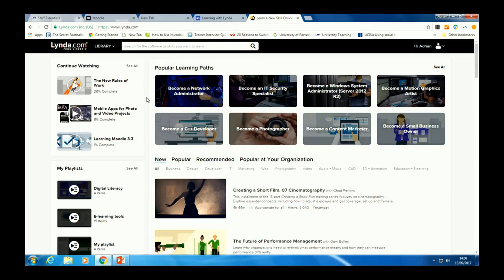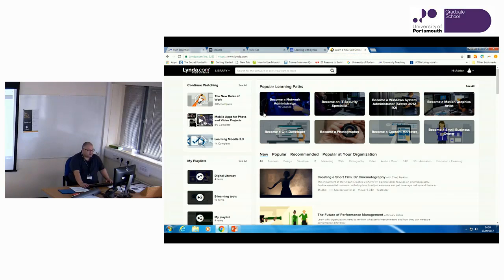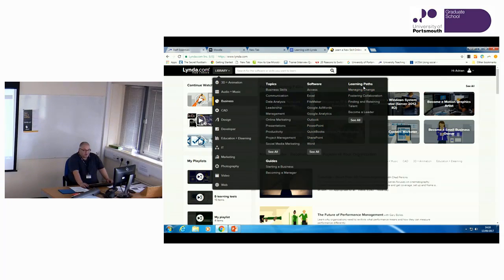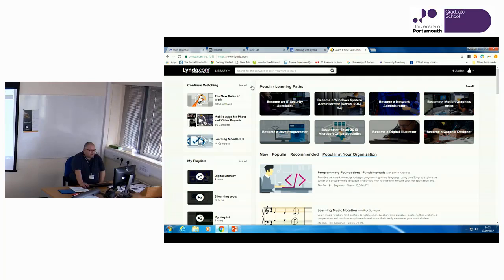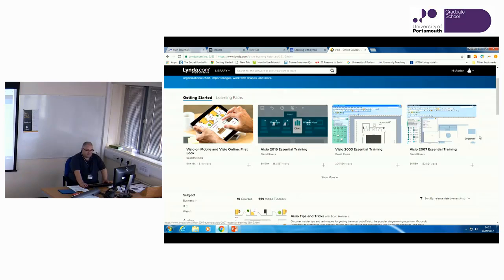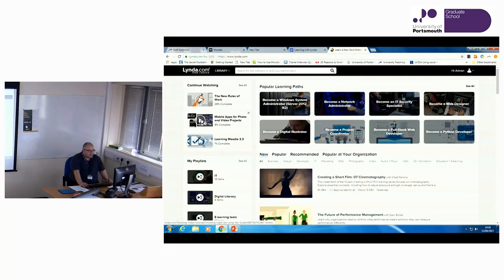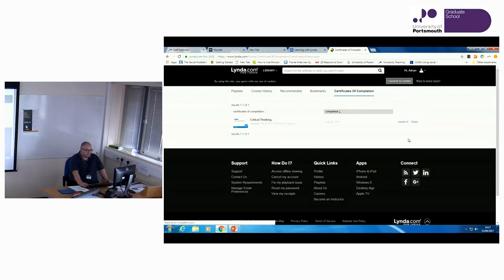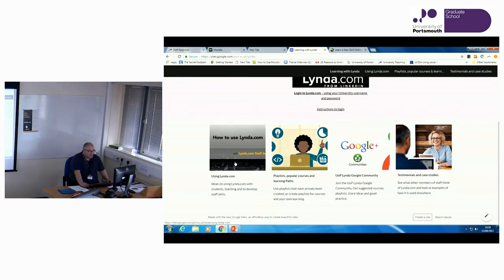Lynda.com briefing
A tour around Lynda.com, how to use it and some of the benefits to students and staff at the University of Portsmouth.